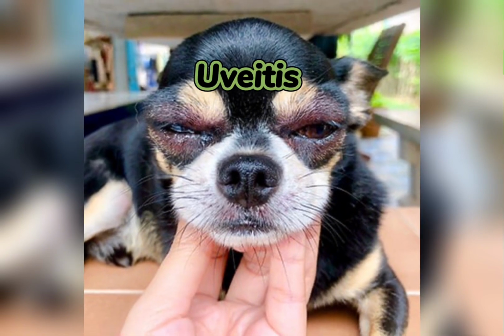Common Eye infections in Dogs